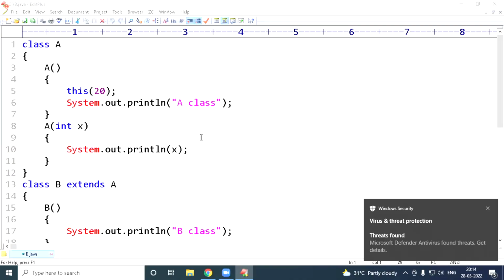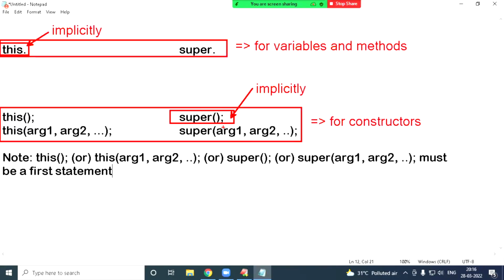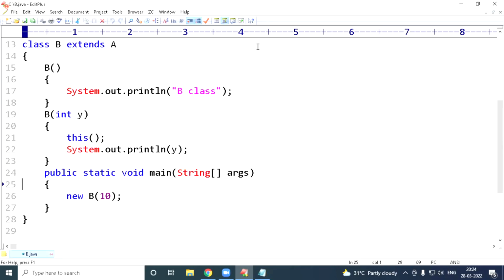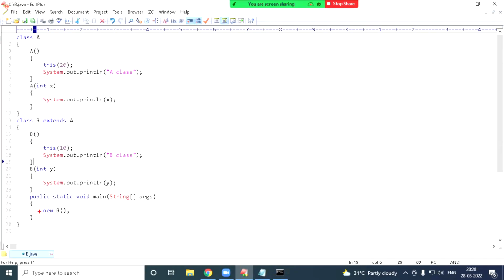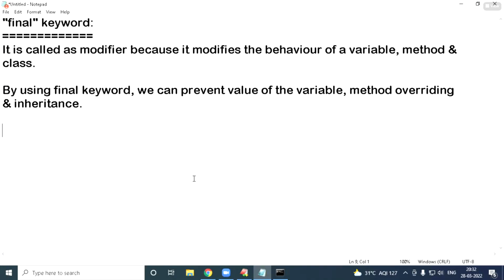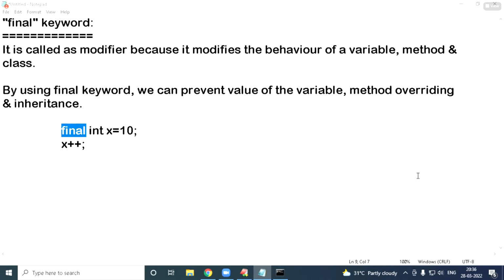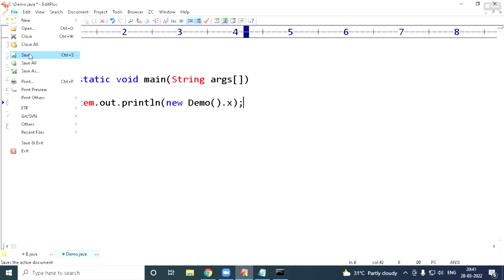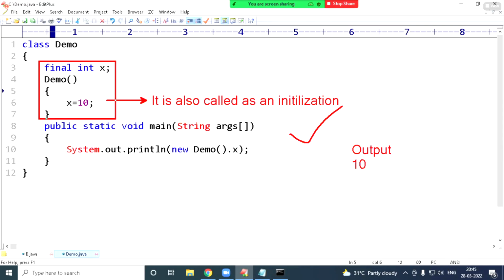java 32 part 2